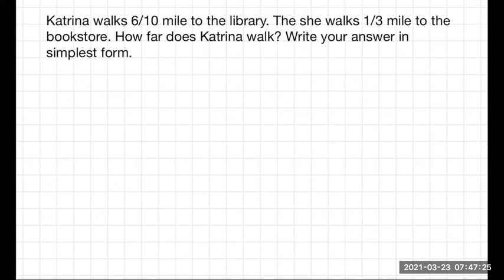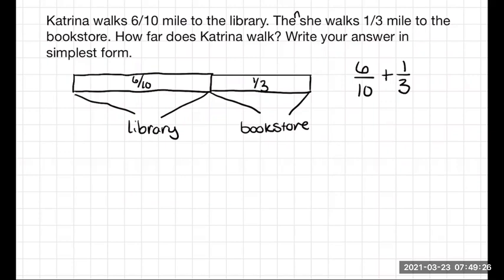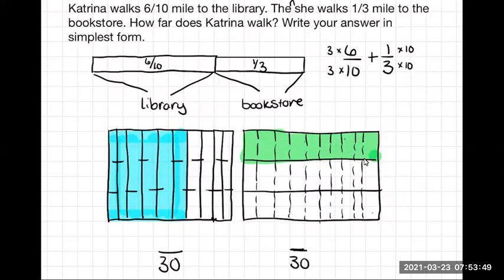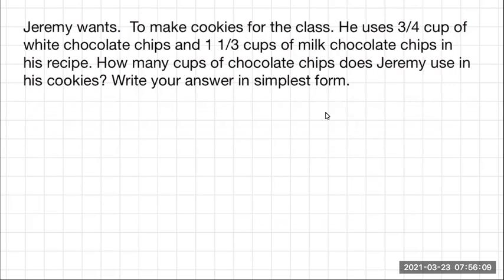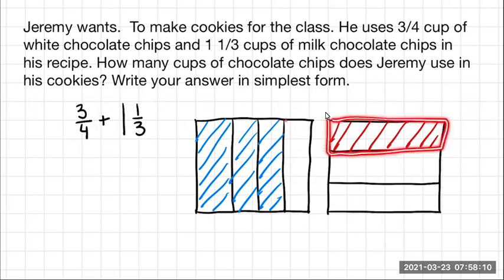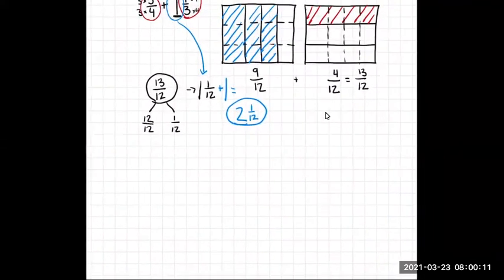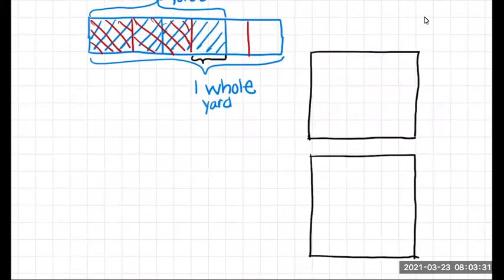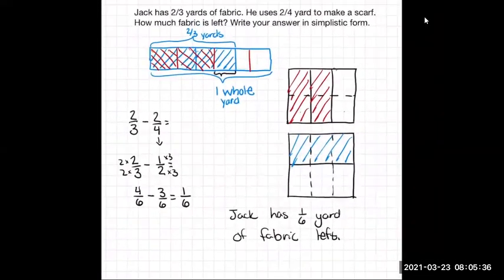Module 5 Lesson 20